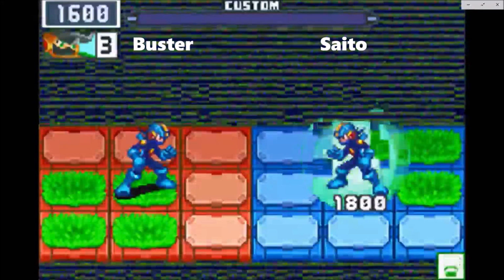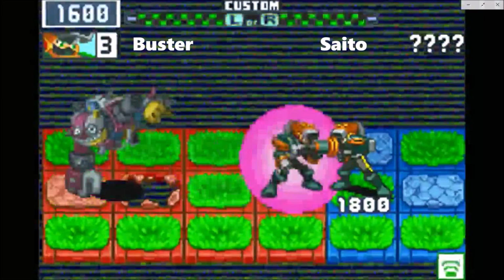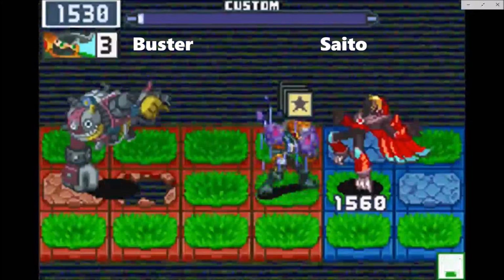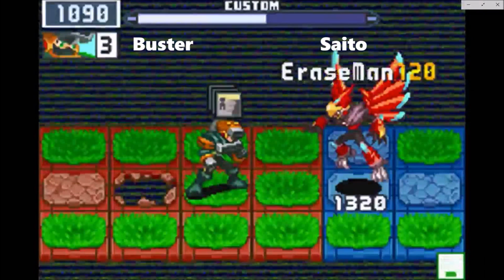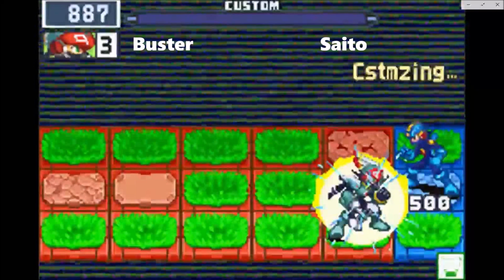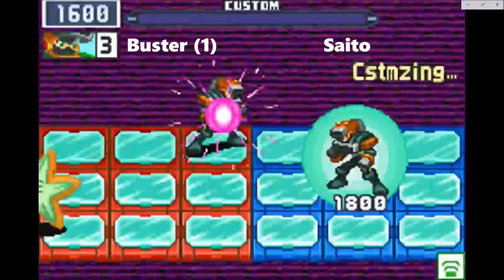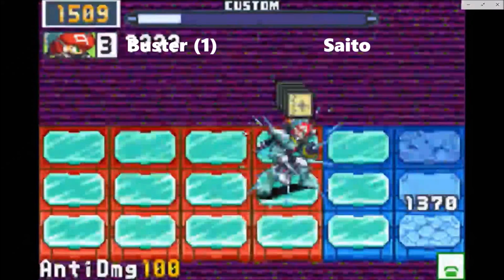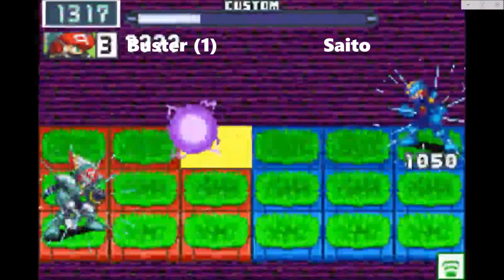MMBN6 Blue Moon Tournament Week 4: Buster vs Saito